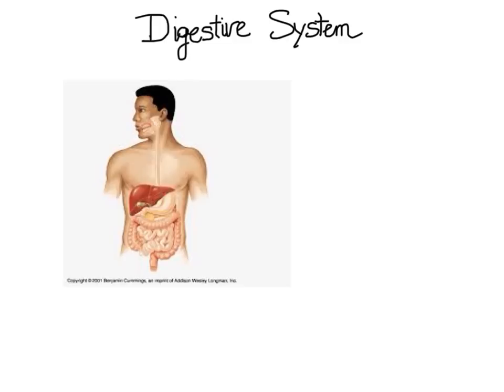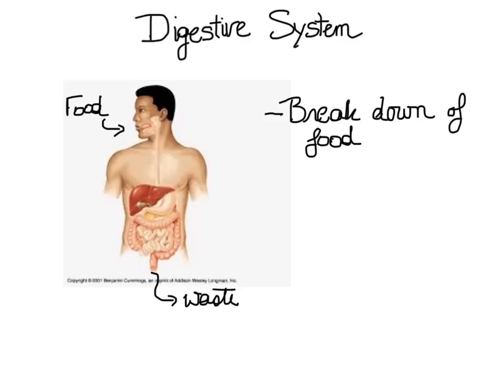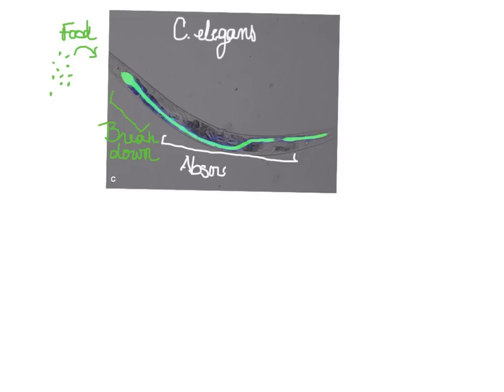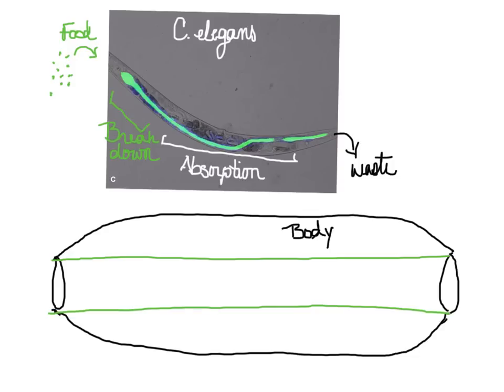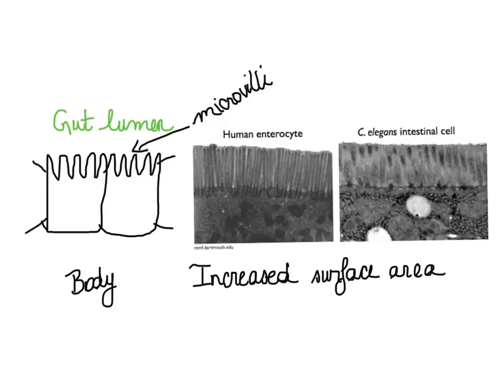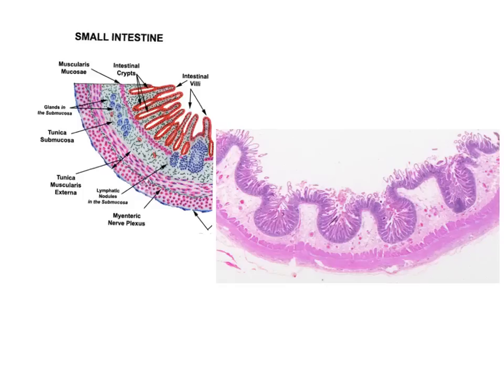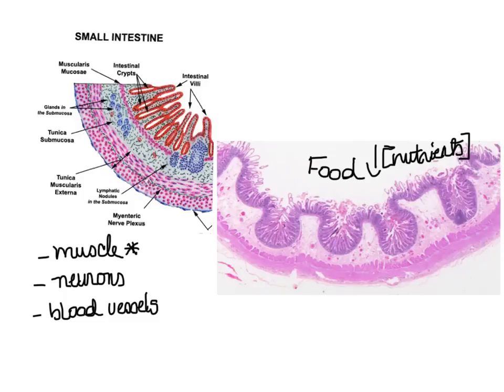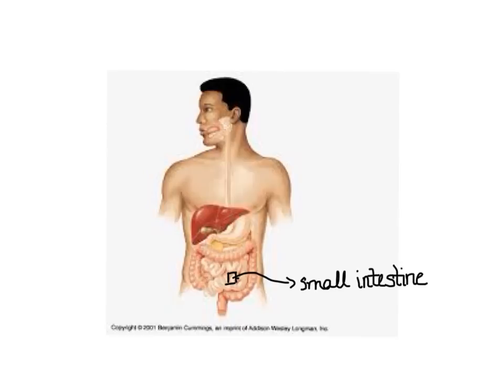Cells, tissues & organs - Small intestine